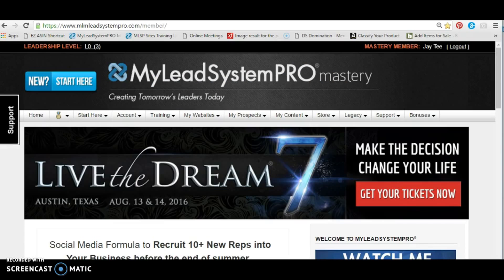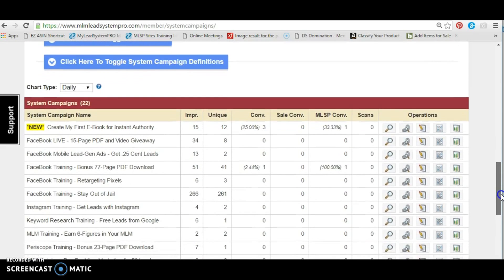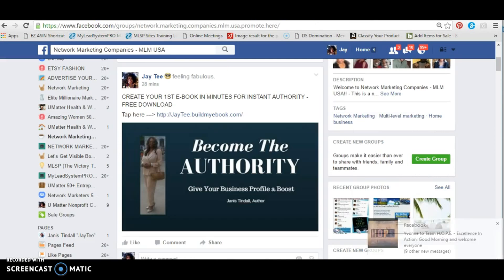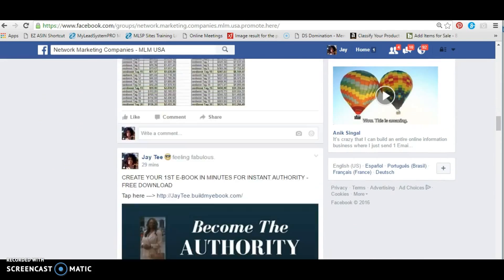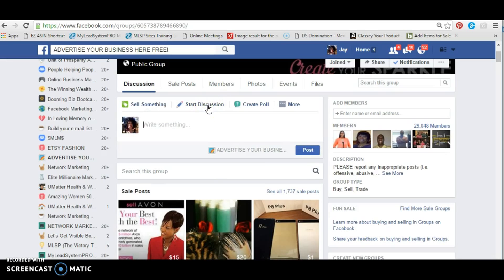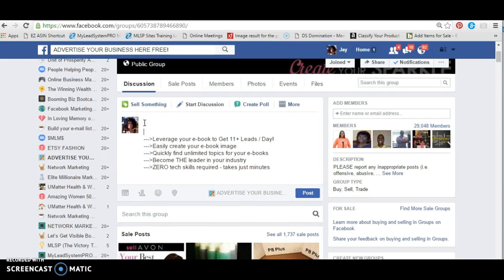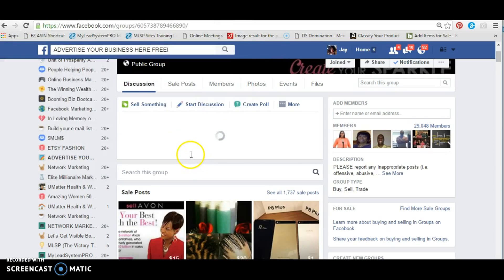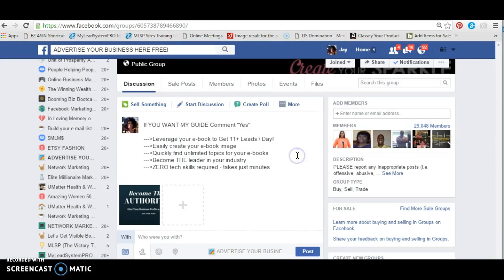How to Attract Business Using This System - Episode 10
We must evolve with the times, Entrepreneurs, decide to use social media to grow your digital empires.  You are the Brand --- People join People not Businesses.  UMatter!!